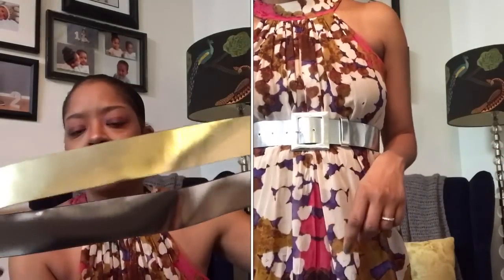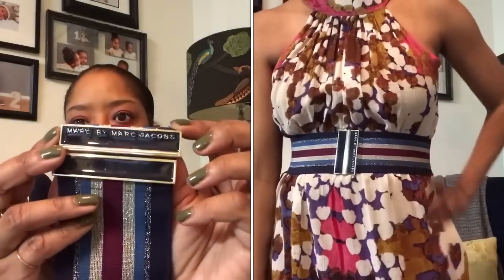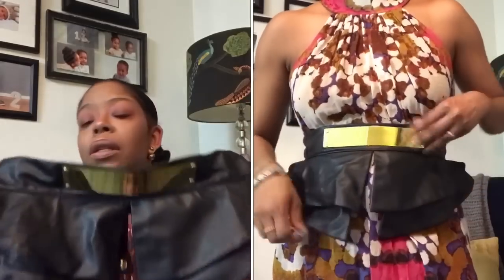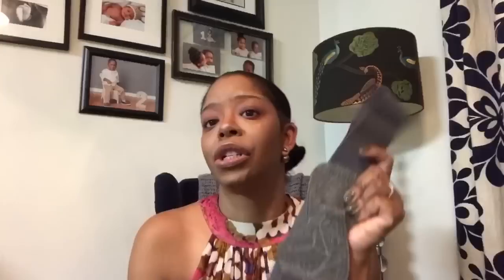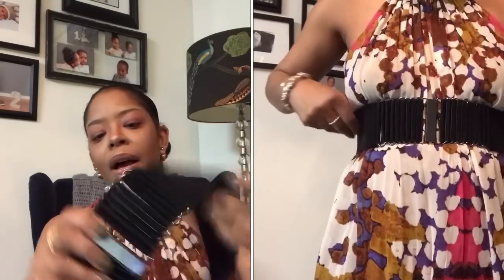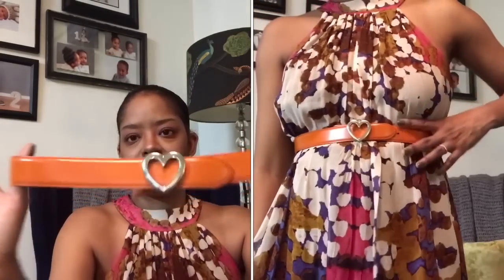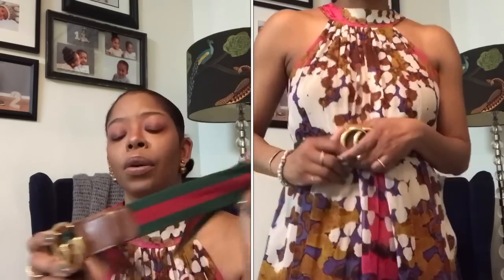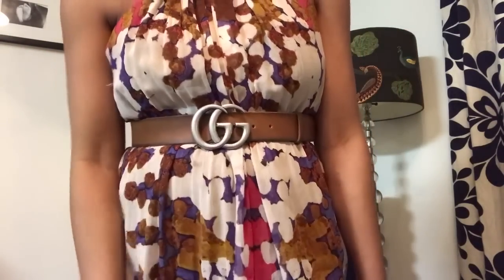My Designer Belt Collection (feat. Coach, Gucci, Hermes, Moschino) and New Gucci Belt Reveal!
Can we all count how many times I say belt? Geesh!